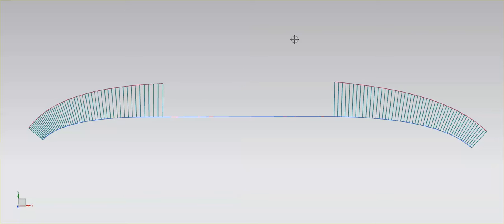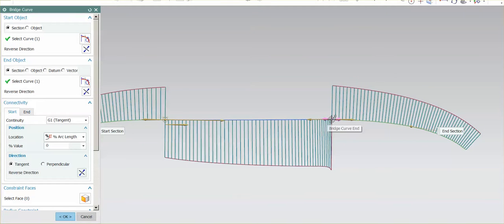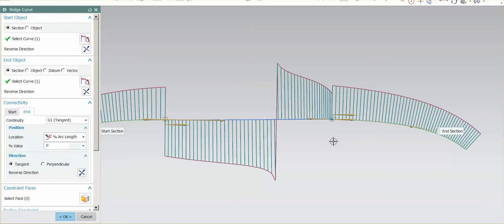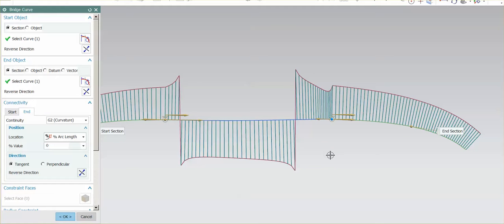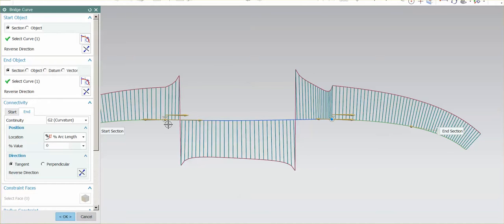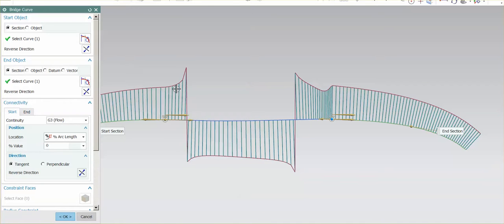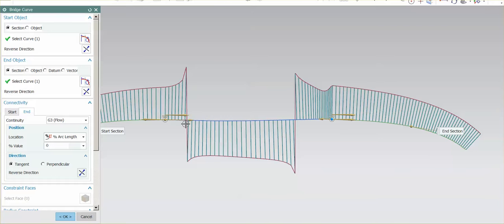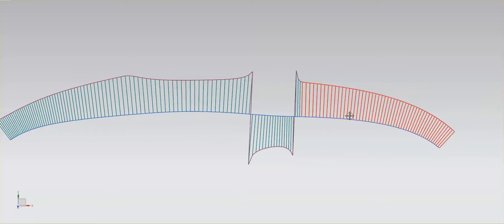Siemens NX | G3 Continuity and the Basics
G3 continuity and what it is. The basics behind where and why we use G3.